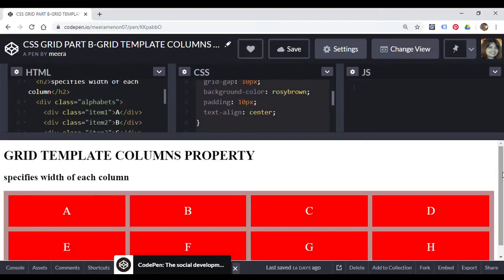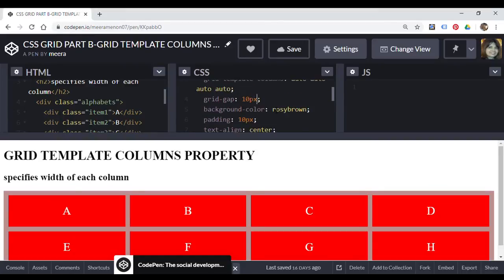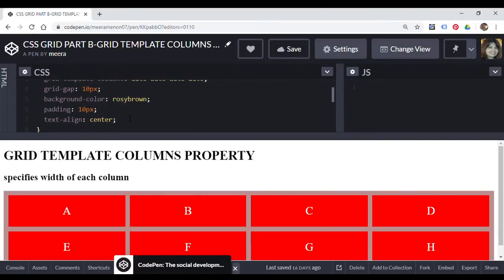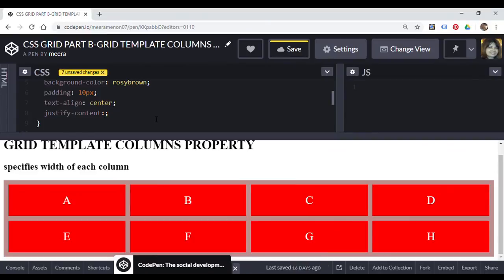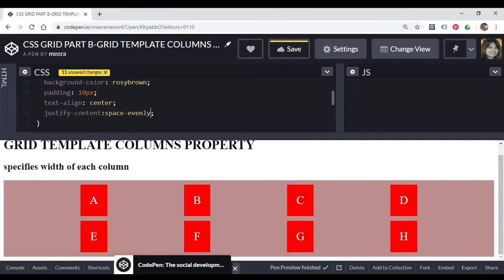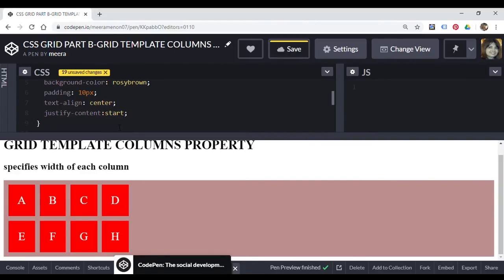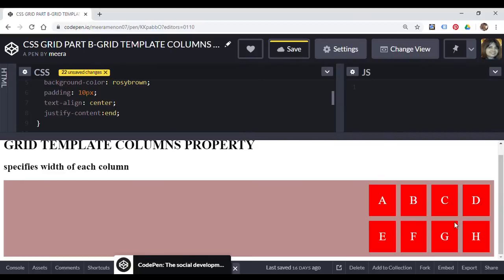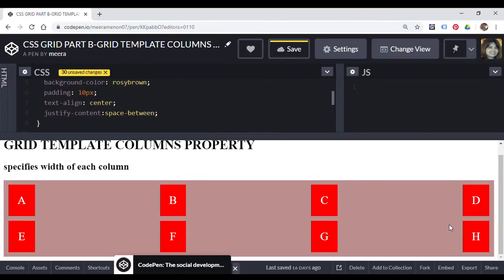CSS Grid Layout Tutorial Part D- CSS Tutorial for Beginners - CSS Tutorial 15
This CSS Grid Layout tutorial is all about the CSS Grid Justify Content Property. There are different types of ways you can justify the grid columns and they are center, start, end, spare-around, space-between and space-evenly.
Please play around with the different types of the justify properties as mentioned above to get different designs, and you can copy my code to your codepen and play around with the above settings.